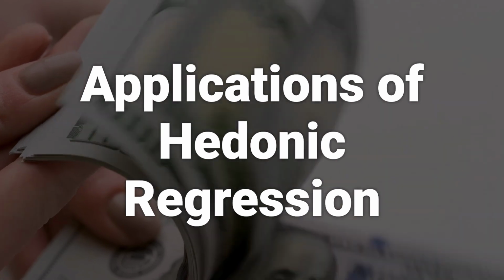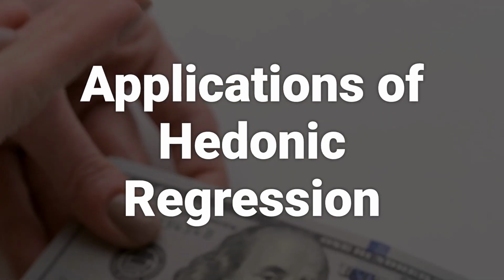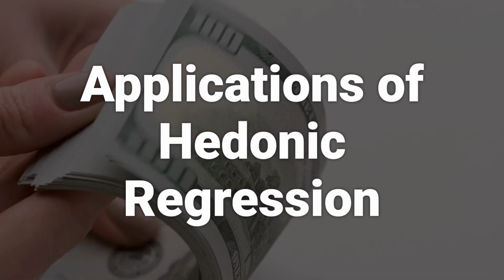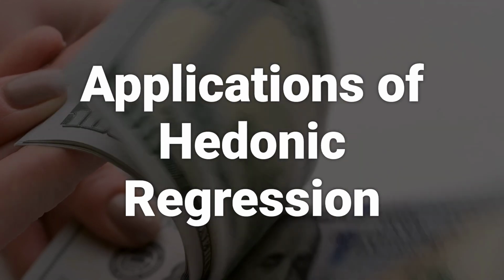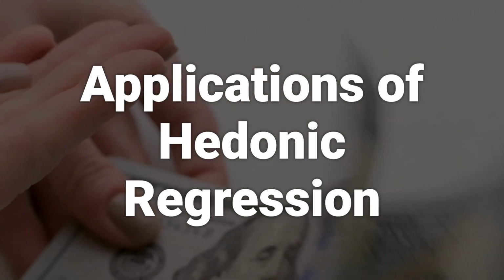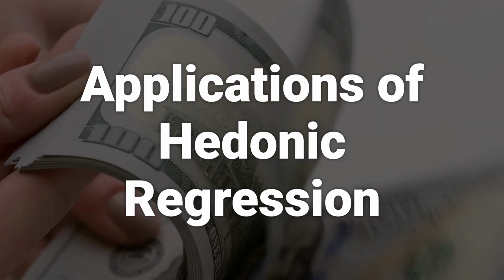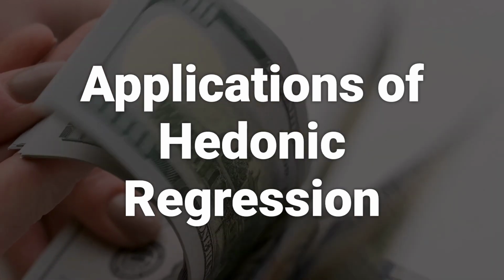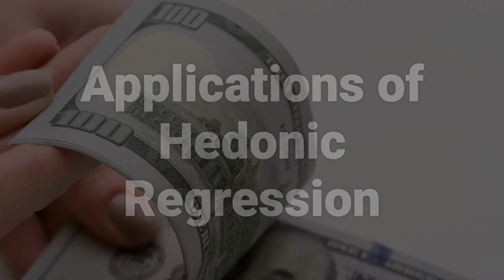What is Hedonic Regression?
Hedonic regression is the use of a regression model to estimate the influence that various factors have on the price of a good, or the demand for a good. It is commonly used in real estate, retail, and economics, and is applied to determine the relative importance of variables affecting prices of goods. The most common example is in the housing market, and it is also used in the calculation of consumer price indexes to control for changes in product quality. The theory of hedonic pricing was first presented in 1974 by Sherwin Rosen.
9a1e